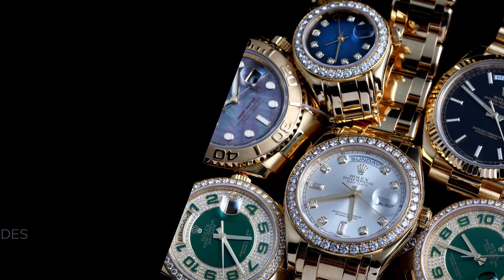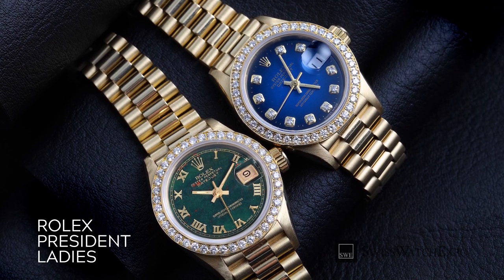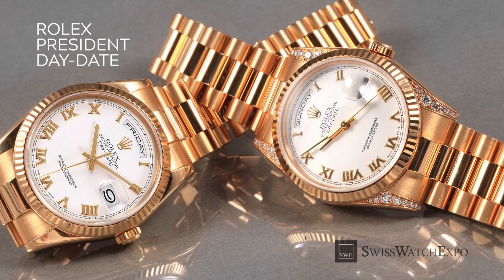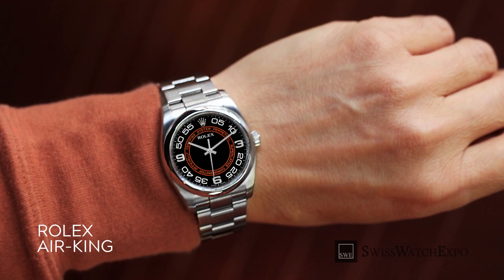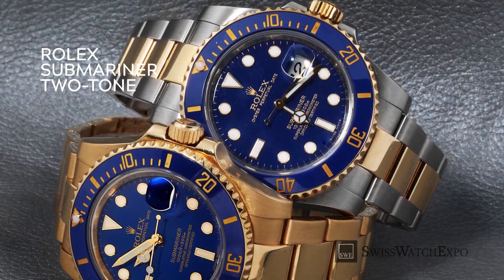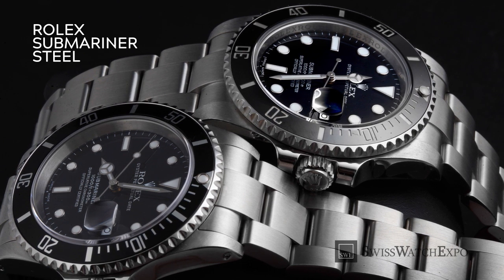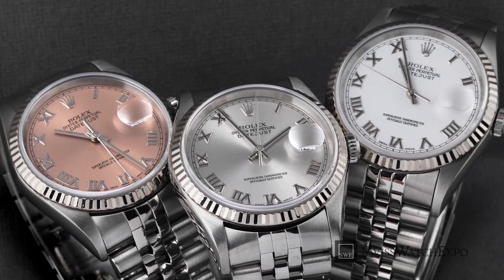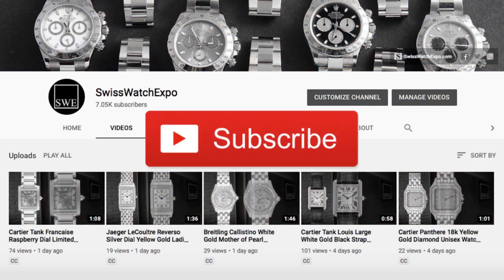Best Rolex Watches - Top 10 in 2020 | SwissWatchExpo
Here's our annual list of our 10 most popular Rolex watches, according to you, our clients and readers. From dress watches, to purpose-built tool watches, you had your eyes on the most iconic and timeless.

Transcript:

From SwissWatchExpo…
Spotlight on: our top 10 Rolex watches for the year 2020. Did your favorite make the list?

Getting a Rolex for yourself, or someone you love, is always special -- whether you're buying your first ever Rolex, or adding to a growing collection.

At SwissWatchExpo, we always advise customers to choose the Rolex, that best suits their individual needs. However, it also pays to know what models are flying off the shelves -- and why.

So here's the annual list of our 10 most popular Rolex styles, according to you, our clients and readers. From dress watches, to purpose-built tool watches, you had your eyes on the most iconic and timeless.

While the Rolex President is used to refer to men's Day-Date watches, there are indeed President watches for the ladies, too.

Combining the classic style of the Rolex Datejust, with the supple three-link bracelet of the Rolex Day-Date, these watches feel silky and luxurious - like jewelry that tells time.

Our clients especially loved the 18k yellow gold finish, which looks exceptional whether it's worn alone, or stacked with bracelets.

A two-tone Rolex Datejust is always a smart choice, whether you're looking for an introductory Rolex, something to wear for everyday, or a watch you can don for formal occasions.

The versatile 'Rolesor' blend of 904L stainless steel, with 18k yellow or rose gold, are constructed with the finest alloys the world has to offer -- making these not just statement pieces, but reliable everyday companions as well.

Rolex watches, in general, have been known for their high-quality materials and opulent designs. But the Rolex President Day-Date is especially remarkable, due to its exclusive use of precious metals.

The solid 18k yellow gold model has been the most recognizable style of the Day-Date, having been worn by numerous presidents, world leaders, and diplomats. Today, it's a universal symbol of wealth and success.

The contemporary Rolex Oyster Perpetual 39, introduced in 2015, combines form and function in a handsome package.

Built tough for everyday wear, this reference features a 39mm Oyster case, and a flat-link Oyster bracelet that creates a secure hold.

The simple, time-only design, combined with versatile color options such as black, white, blue, rhodium, and red grape, make for a sportily elegant watch.

The Rolex Air-King is a popular entry to the Rolex brand, as it offers the exclusivity of Rolex at a friendlier price.

The previous generation Air-King is elegant in its simplicity, with a classically designed case, a time-only dial, and versatile size.

Choose one with an engine-turned bezel for a sportier aesthetic, or a smooth domed bezel for a casual-to-dress watch.

To mark the 40th year of the Rolex Explorer II in 2011, Rolex released its modern Orange Hand variation.

Similar to the inaugural "Freccione" (fre-shon) or "big arrow" model, it featured a striking orange 24-hour hand, as well as a fixed 24-hour bezel.

While holding on to aspects that made the Explorer II an icon, this reference was equipped with modern luxuries such as a 904L stainless steel finish, a robust 42 millimeter case, and a calibre 3-1-8-7 movement.

The Rolex Submariner is sought after for its classic looks and tool watch capabilities. For those who seek these qualities, plus an elevated look, the two-tone Submariner is the perfect choice.

The stainless steel and 18 karat yellow gold finish, combined with the striking blue bezel, makes a bold statement without being overly flashy.

It still has all the qualities that make the Rolex Submariner an excellent diver - an Oyster case, impressive water resistance of up to 300 meters, a uni-directional bezel, and a self-winding perpetual movement.

Aside from the classic blue dial and bezel models, the two-tone Submariner is also available with the gem embellished Serti dial version. The two-tone Rolex Submariner is ready for adventure whether at sea or on land.

The Rolex Submariner was introduced in 1953, with the vision of creating a robust and capable dive watch that's also elegant enough for everyday wear.